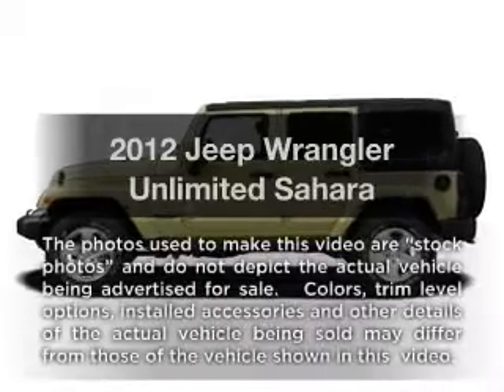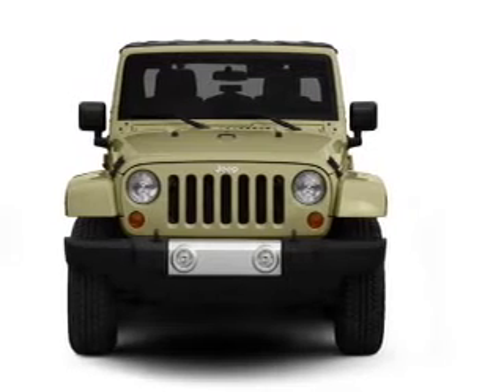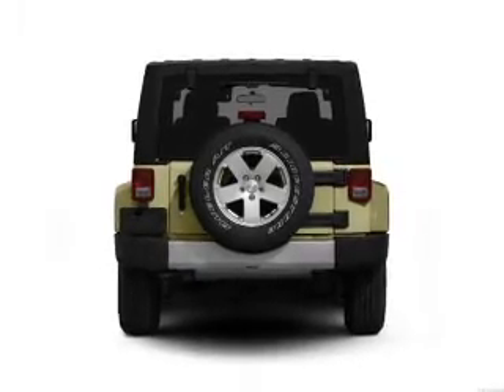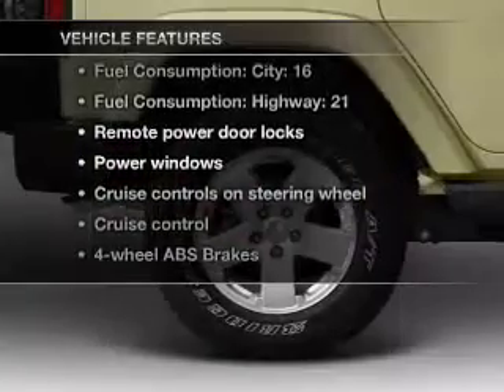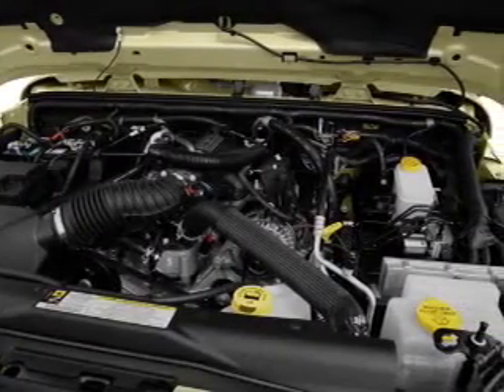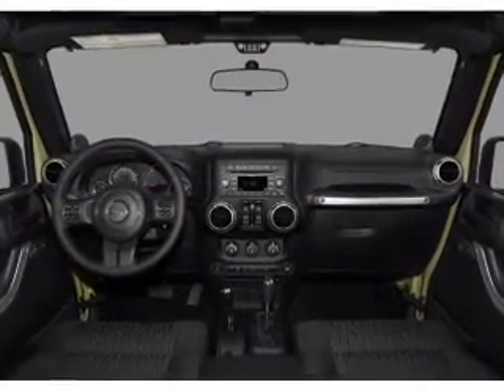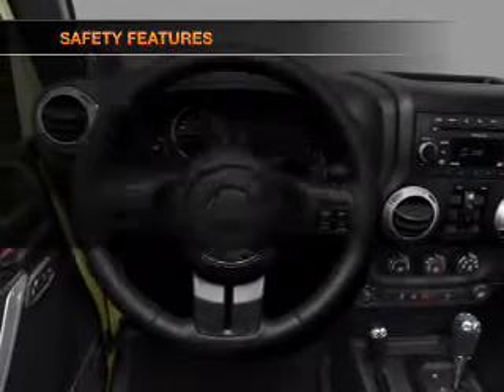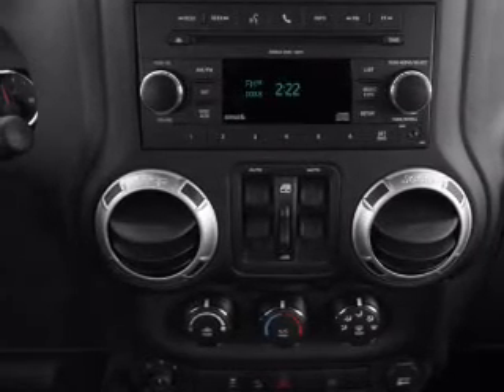2012 Jeep Wrangler Unlimited - Batavia OH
Year: 2012
Make: Jeep
Model: Wrangler Unlimited
Trim: Sahara
Engine: 3.6 liter 6 cylinder 24 valve
Transmission:
Color: Deep Cherry Red Crystal Pearlcoat
Mileage: 0
Address:
1117 State Rte 32